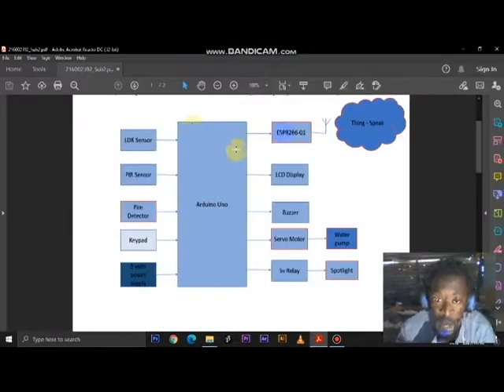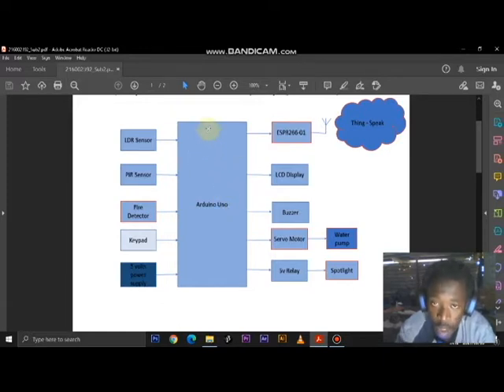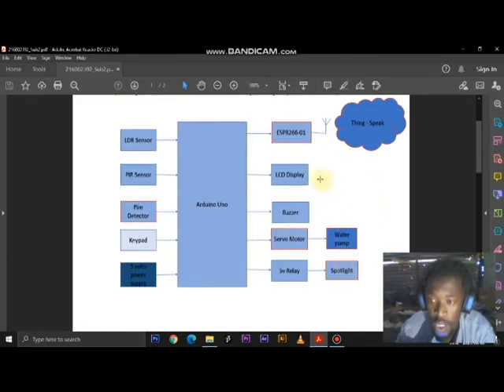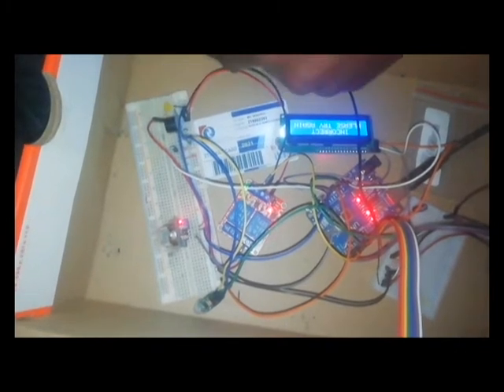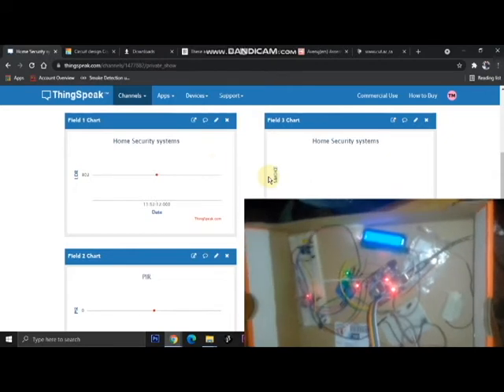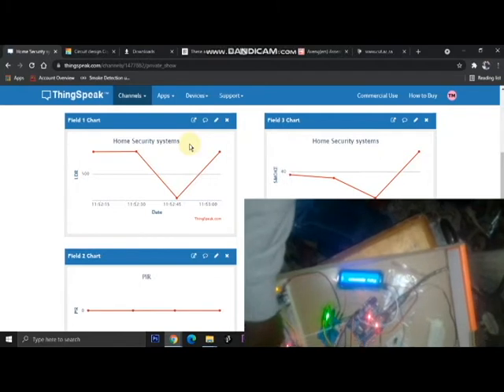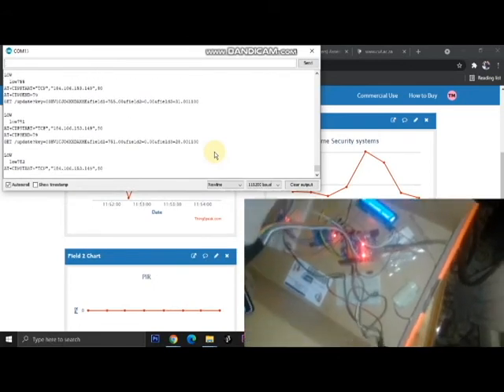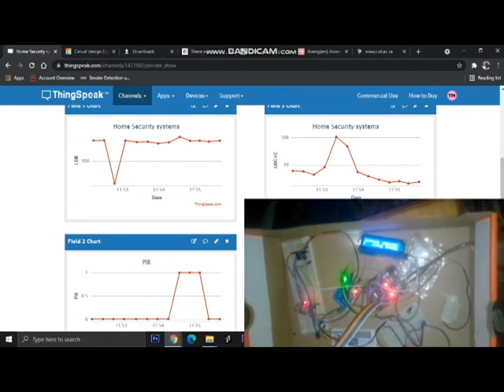Home Security Systems With Arduino and ESP8266-01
This project is designed in a way that during the night, the night sensor (LDR) sends feedback to the LCD screen to remind the user to activate the system. The system is activated by entering a set pin code using a keypad , after punching in this code the LCD will display programmed messages, if the motion is detected( by a PIR) the sensor will activate the alarm and the spotlight, and the LCD will display “manual alarm intruder detected” and send alert to the tactical team after a set time without a response from the user. To disactivate the system the user needs to punch in the same pin code. The second part of the project will use a fire detector to detect fire and activate water sprinklers to eliminate fire provided that the system is activated. My own design will be the inclusion of an LDR sensor, WIFI module( to connect sensor data to the thingSpeak), and fire management.